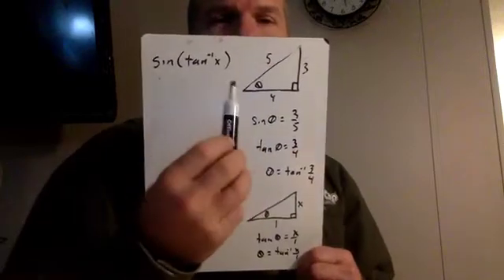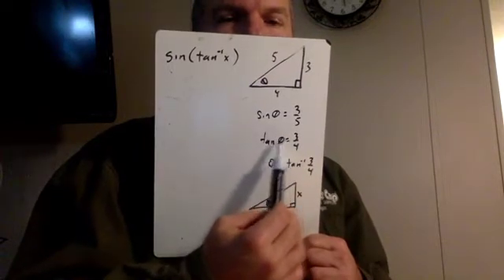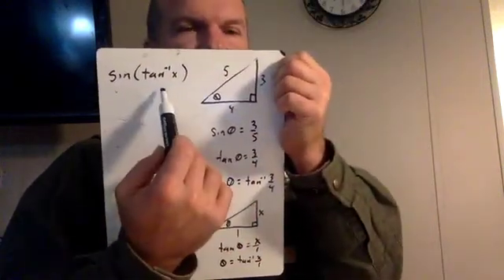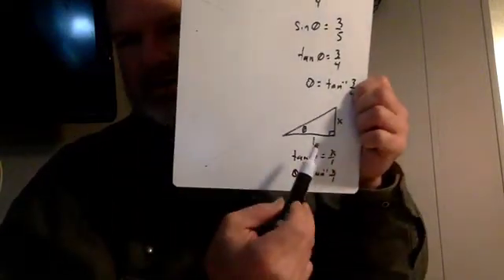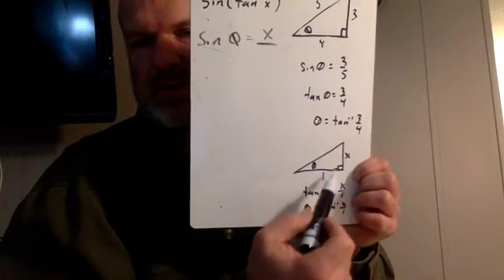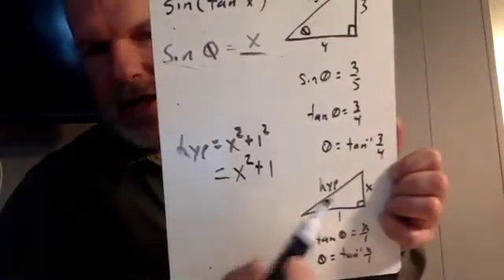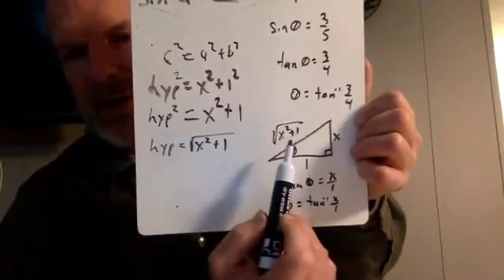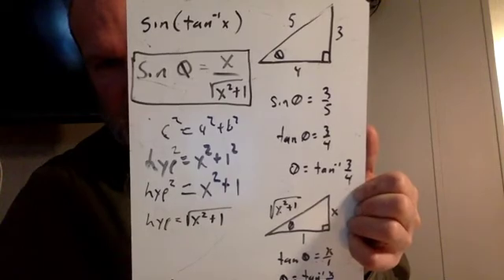Sine of Inverse Tangent